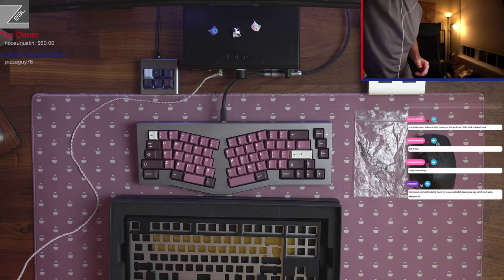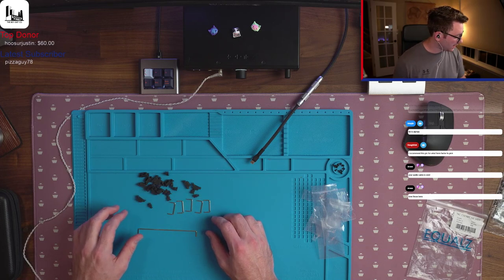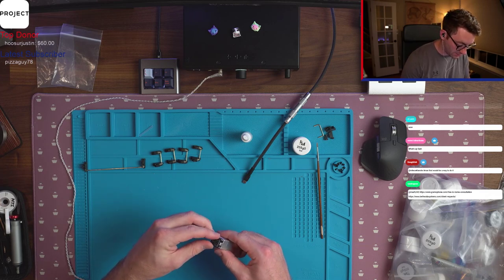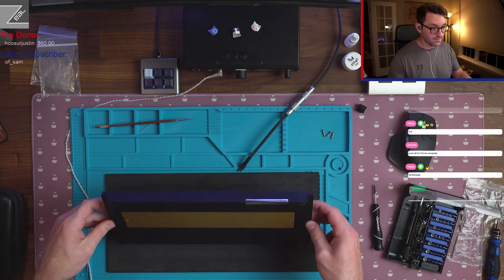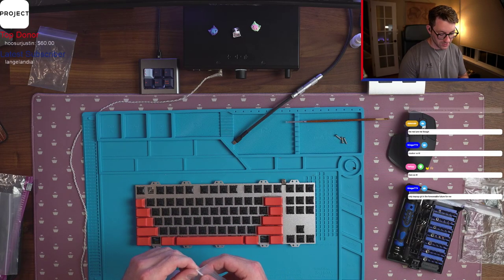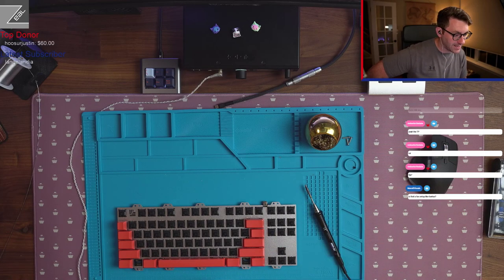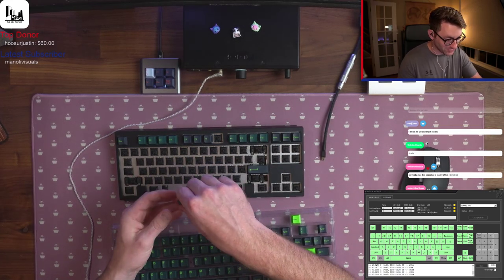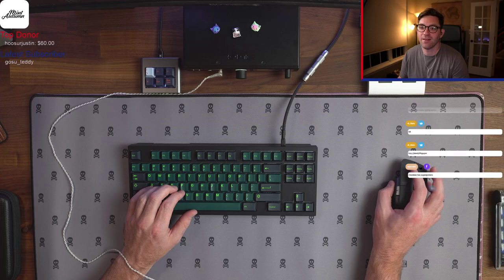Lin Montage w/ Cherry MX Black Keyboard Build